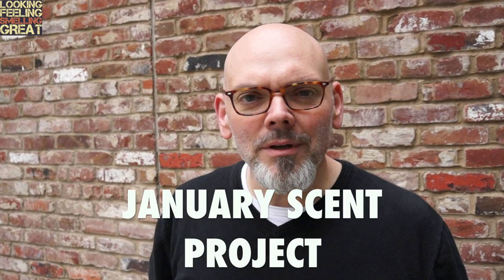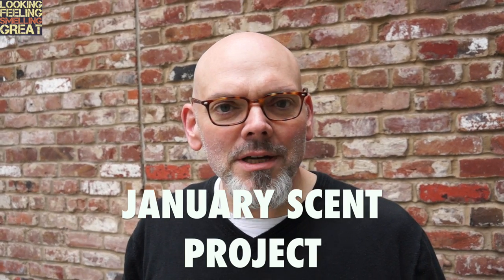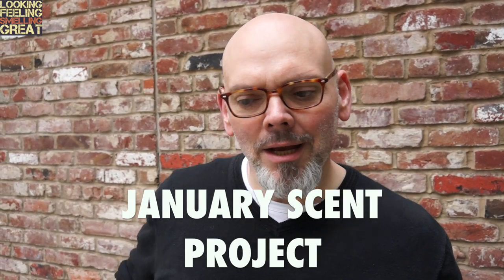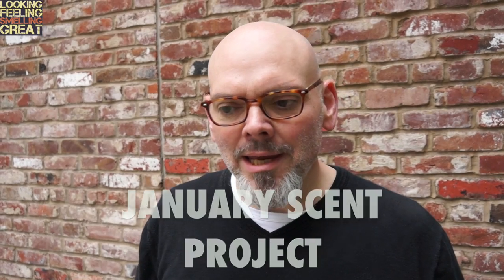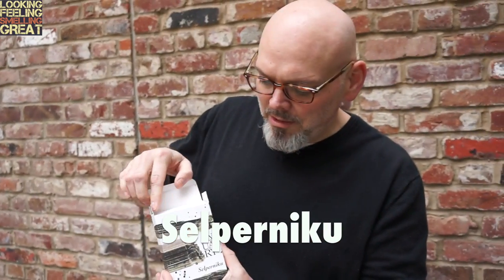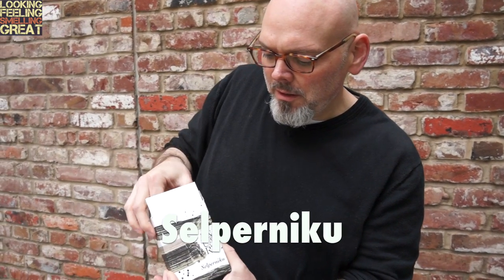January Scent Project Smolderose, Eiderantler, Selperniku Preview w/John Biebel WW Bottles Giveaways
January Scent Project Preview (Smolderose, Eiderantler, Selperniku) w/John Biebel 4 Bottles Giveaway
💲Essence & Alchemy
💲Perfumes A-Z
💲Scent & Subversion

January Scent Project (Smolderose, Eiderantler, Selperniku Preview) w/John Biebel

This is my January Scent Project (Smolderose, Eiderantler, Selperniku Preview) w/John Biebel video. I met with John Biebel of January Scent Project and I had John preview for us the three fragrances in his January Scent Project collection. John Biebel discusses the fragrances Smolderose, Eiderantler and Selperniku. This video was shot outdoors in San Francisco with a handheld camera. John is giving away 3 full bottles and a mini bottles set of all three fragrances. Good luck.